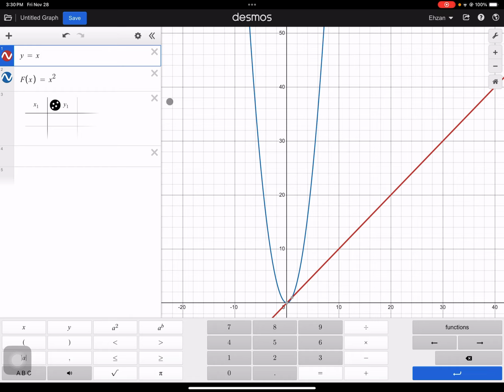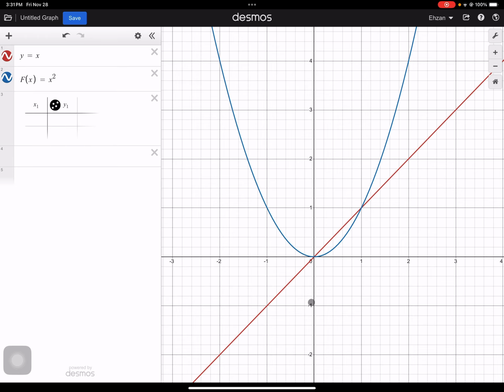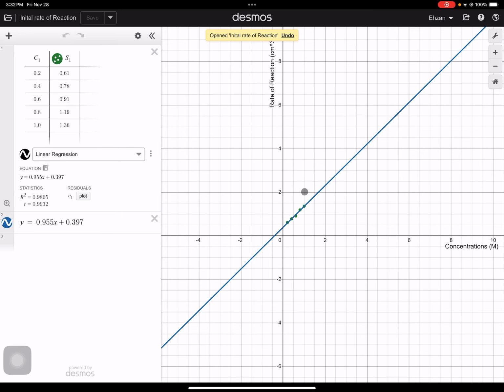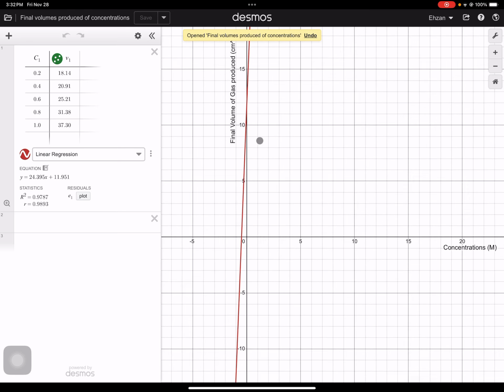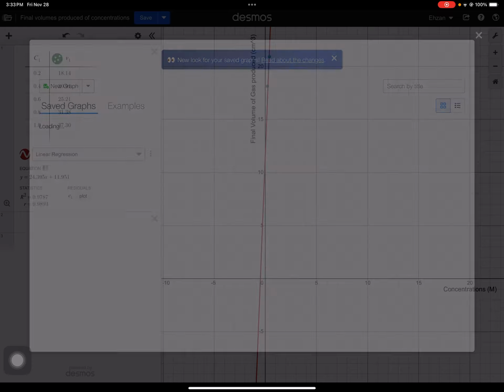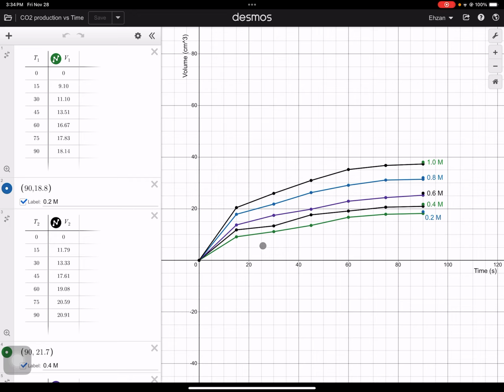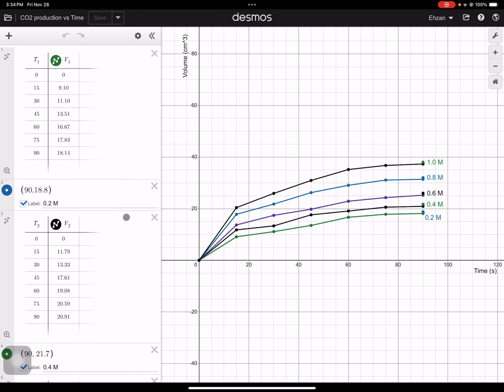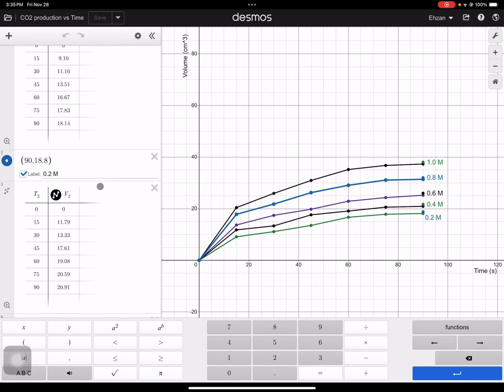Desmos Graphing Calculator Intro!!!